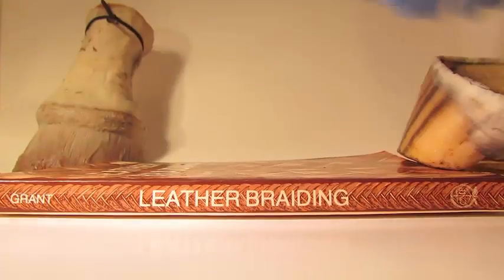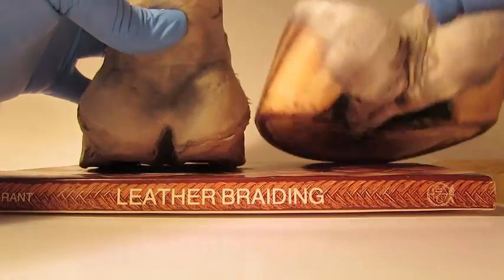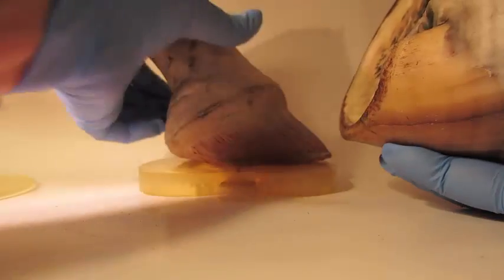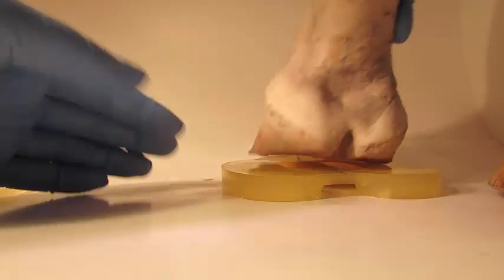The Frog Stay A MOST VITAL Part of the Foots Anatomy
In the past year I have discoverd how VITAL what is called the "frog stay" is and how the correct function of the horses foot depends on it. In order to have a correct, robust and healthy frog stay you have a robust healthy frog and in order the have a robust healthy from you aboslutley must have correct heels and heel buttress height. All of this works together so that the foot of the horse functions they way it was anatomically designed to. And when it does not have correct heels and frog stay, this leads to "DIS-function" and dis-function leads to destruction and disease and distortion of all kinds, starting in the foot and moving up to the tendons, bones, knees, ligaments, muscles, back, neck, spine, hips, joints and every other thing on the horse all due to one little anatomical part about 1 1/2 to 2 inches from top to bottom, which makes a WHOLE DIFFERENCE in the performance of the horse as well.